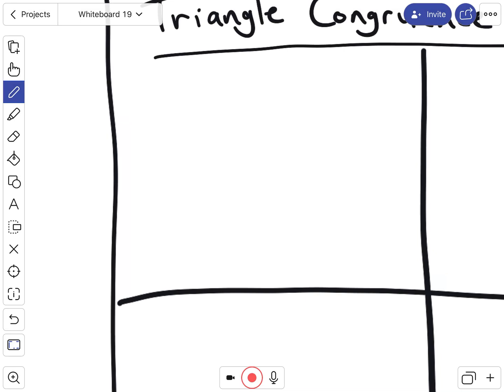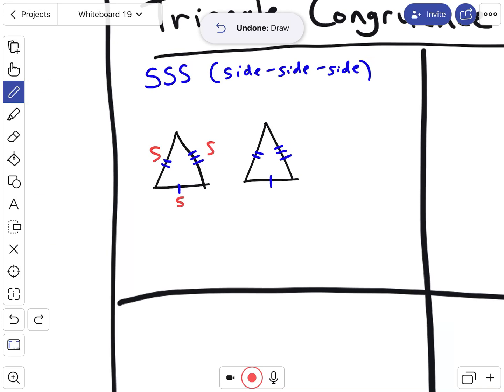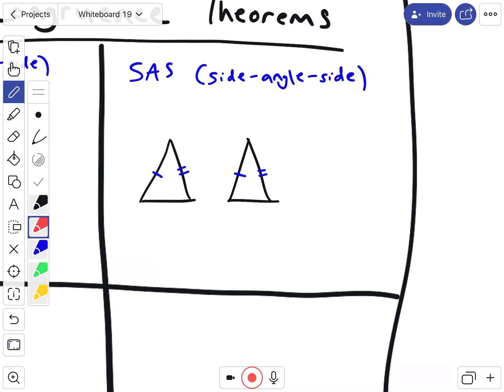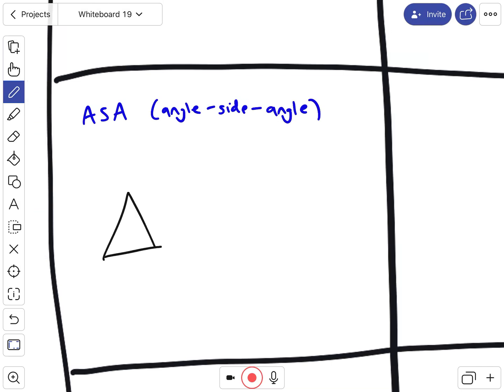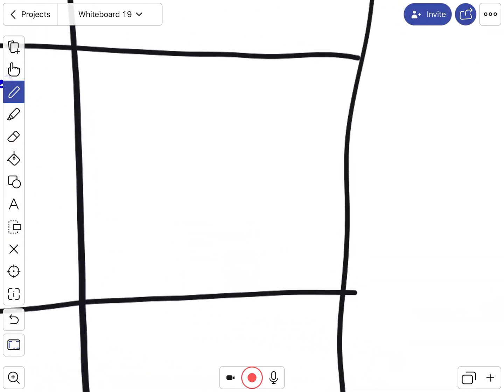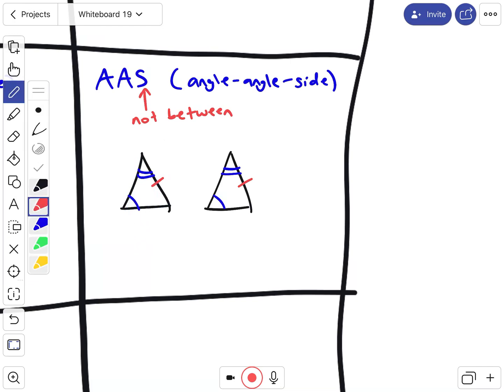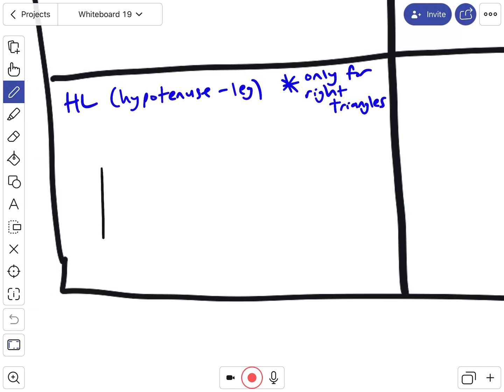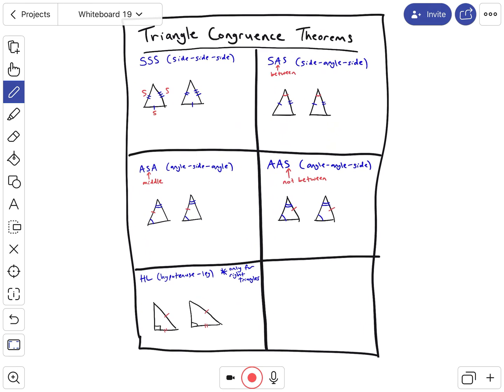Triangle Congruence Theorems - Notes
This is just a note-taking video that goes over the following triangle congruence theorems: SSS, SAS, ASA, AAS, and HL.